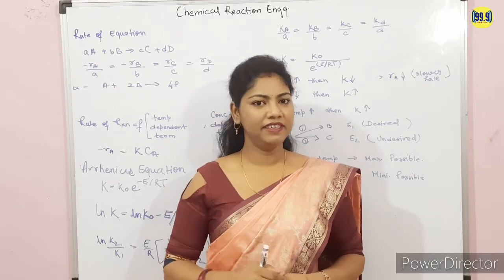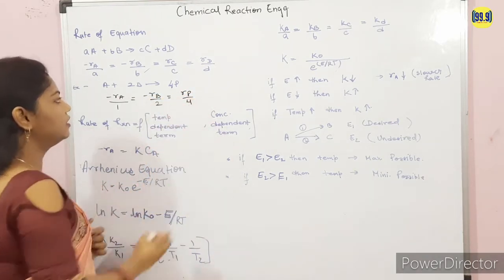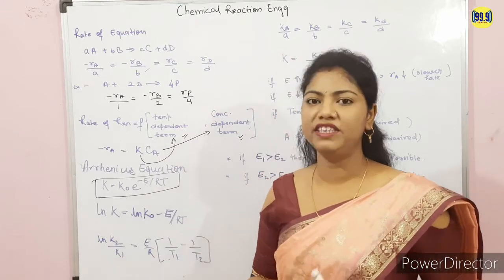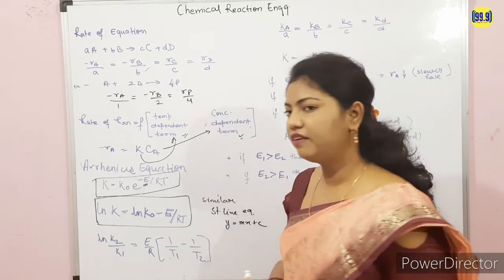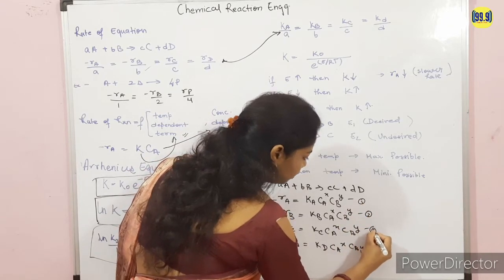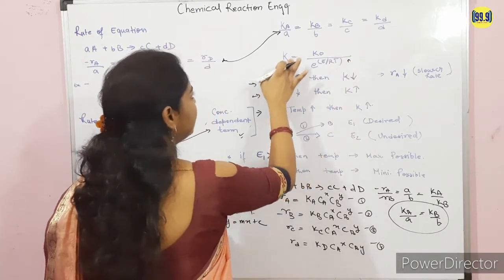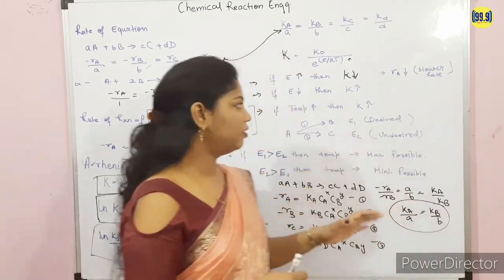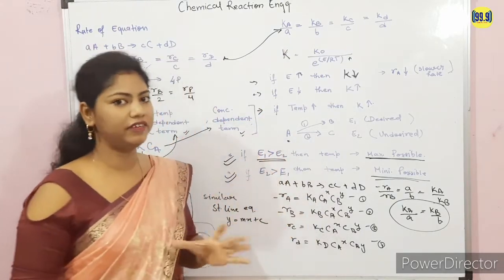(L 4)CHEMICAL REACTION ENGINEERING|TEMPERATURE DEPENDENT TERM|FOR GATE IPATE